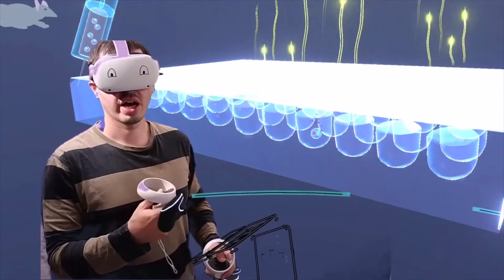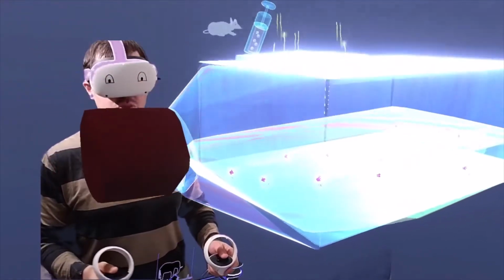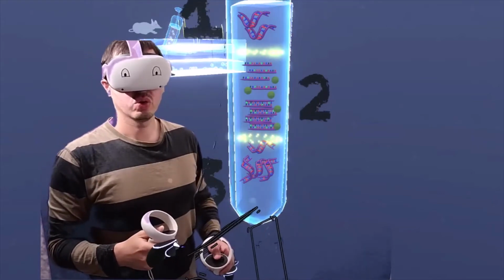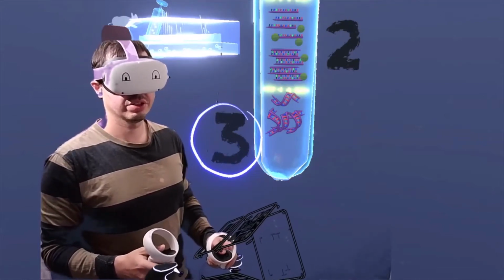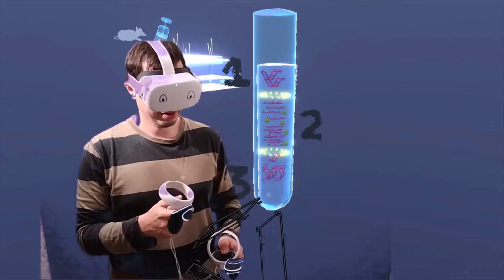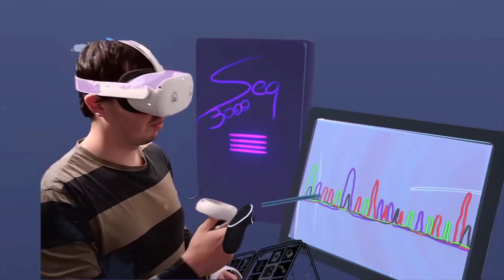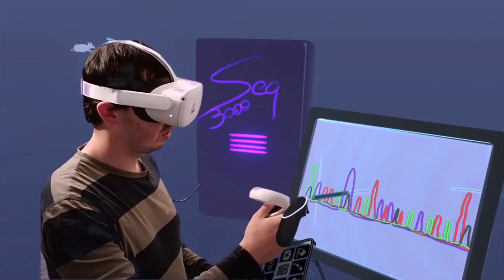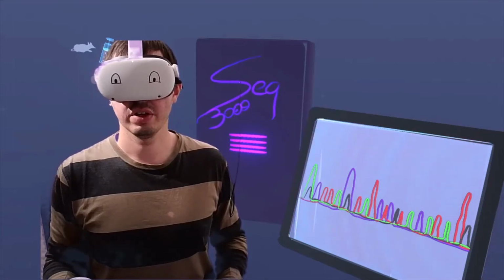Producing a monoclonal antibody, from mouse to bioreactor (Mixed Reality)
This is the first mixed reality video describing the bioproduction of a monoclonal antibody!